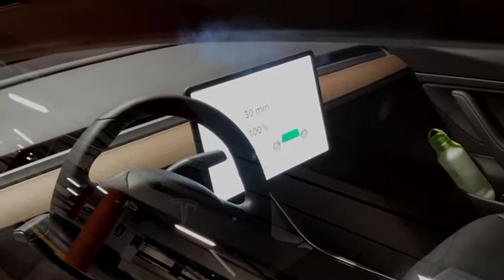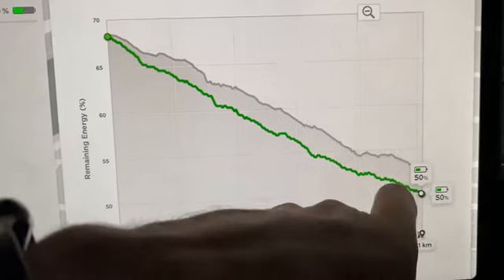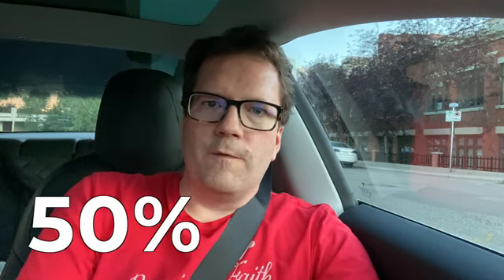HOW MUCH DOES HOT WEATHER AFFECT ELECTRIC CARS - TESLA MODEL 3 SR+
We took a day trip on a hot day out to Kananaskis from Calgary, AB. What kind of planning do you really need to do with the Tesla Model 3 Standard Range Plus on a hot day? Are you going to have to be super careful with using Air Conditioning or lower your speed and hypermile just to do it? You might be pretty happy with the results. Watch the video to find out more on the subject.

We went electric here in Calgary, Alberta, Canada with Rocky, a Red Tesla Model 3 Standard Range Plus!

This channel is dedicated to addressing both the advantages and some of the challenges of going electric here in Alberta. We are having fun doing this and are producing regular content focussing on the Tesla Model 3 Standard Range Plus.

for more facts and links to teslafi data being shared

If you are interested in accessing your own Tesla data, then please use our Teslafi referral: